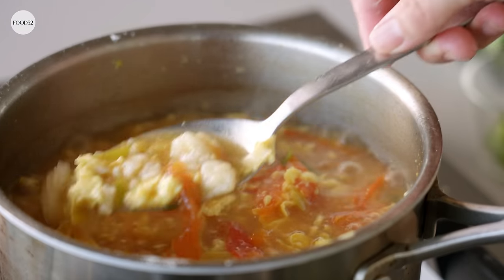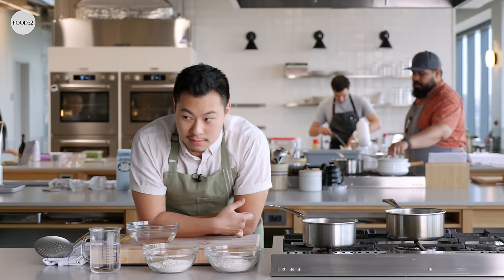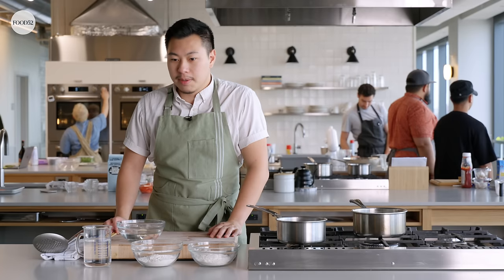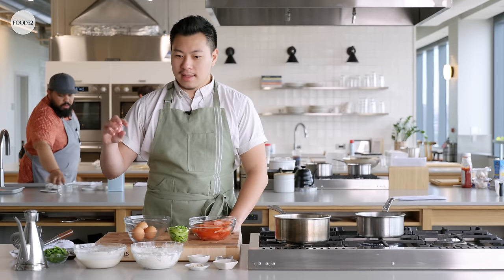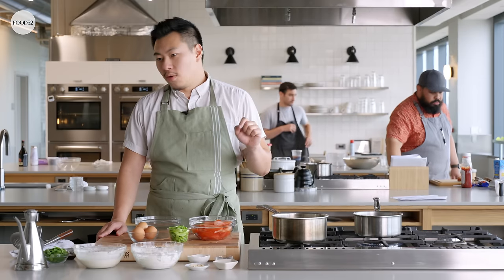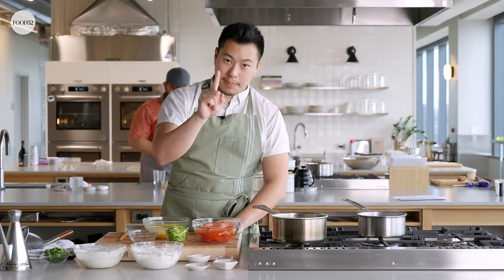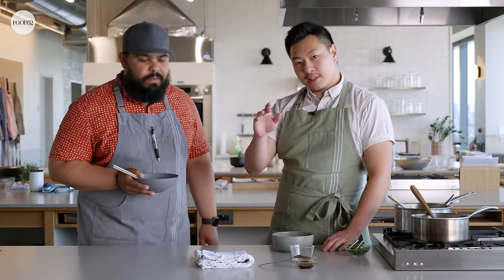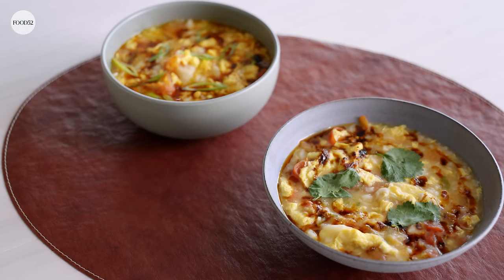Lucas Sin's 10-Minute Chinese Tomato & Egg Dough Drop Soup (Geda Tang) | Why it Works with Lucas Sin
CHINESE TOMATO & EGG DOUGH DROP SOUP (GEDA TANG):
In this episode of Why it Works, Lucas Sin explains how to make a rich broth from oil, egg, and chicken stock.

"Geda Tang 疙瘩汤 is a homespun delight from Northern China. Unfortunately, geda (sometimes spelled ge da) suffers from a problem of translation. All over the internet, geda is separately translated as “Chinese gnocchi,” “Chinese spaetzle,” or “Chinese dough knots,” in no small part to avoid the literal translation of geda, which disgustingly means “pimple.” I will note that this affliction of difficult-to-translate dish names is not unique to Chinese food (consider the Italian vermicelli—“little worms”—or British spotted dick) but this is an issue we run into often. Here, my preferred translation is “dough drop,” because in effect, that’s the technique. Warm water is mixed into all purpose flour and dropped into boiling hot soup to form small, hearty dumplings of irregular shape and size, to give simple soups a little bit of substantiality. (You can also make a “dry” version of these dumplings—see the Test Kitchen Notes below.)

The soup in question is a variation of the Chinese favorite: tomato and eggs. It utilizes a technique of building an opaque soup even in the absence of stock from animals or vegetables. Soups are in part flavorful because the aromatics and the savoriness is emulsified into the liquid, meaning that as it cooks, the normally immiscible fats and water all come together. This effect is achieved here by cooking at high heat, thoroughly cooking scrambled eggs, and pouring boiling hot liquid into the pot, thereby causing violent movement of the fats, proteins, and water to eventually emulsify. The tomatoes in the soup balance out the bowl with their sweetness and acidity. It's then garnished with a little cilantro for herbaceousness and chili oil for spice. The result is a deeply satisfying soup that comes together in a matter of minutes." - Lucas

CHAPTERS:
00:00 - Introduction
00:30 - All About Geda Tang
01:03 - Making The Dough
04:47 - Making The Broth
10:36 - The Perfect Seasoning Ratio
11:40 - The Dough Drop (Wet)
13:51 - The Dough Drop (Dry)
16:00 - Taste Test!